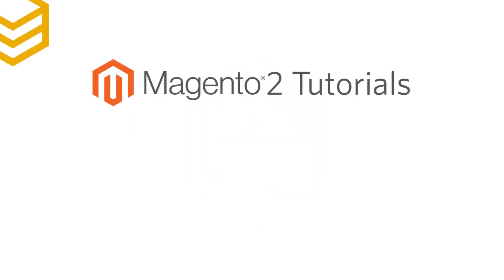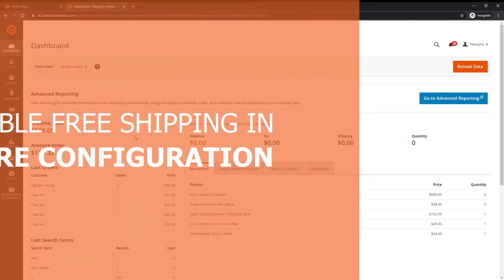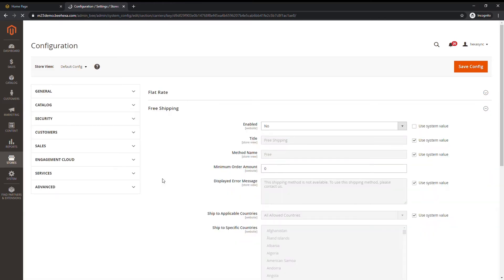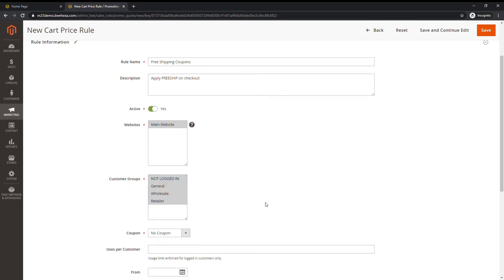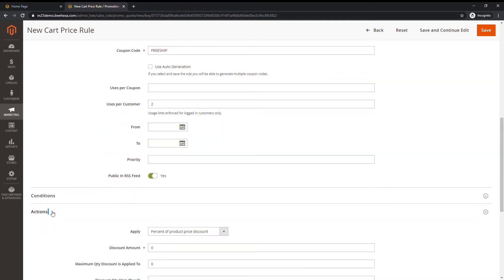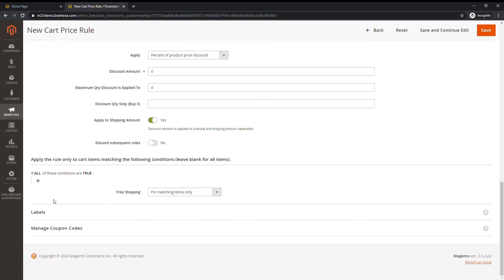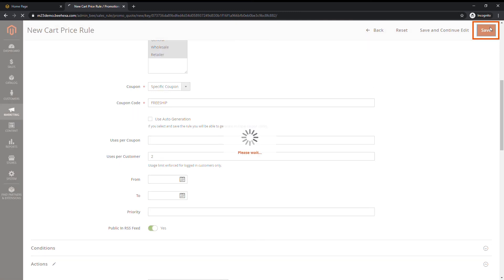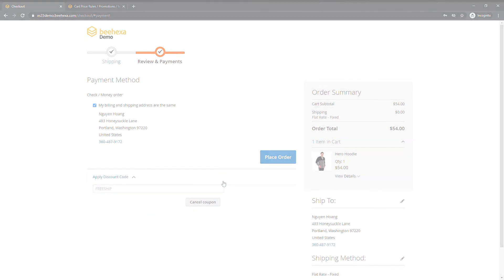Magento 2 Tutorials - Lesson #23: How To Configure Magento 2 Free Shipping As Coupon codes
From Magento 2 Cart Price Rule settings, depending on the conditions you set, the Free Shipping can be applied for any order when all conditions are met. At the same time, you can generate multiple codes to offer a free shipping promotion.